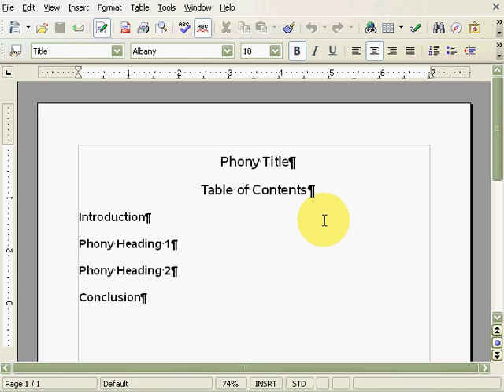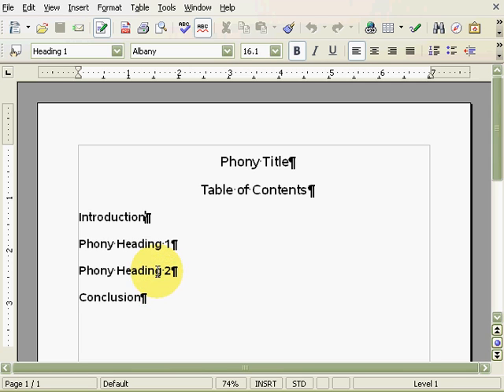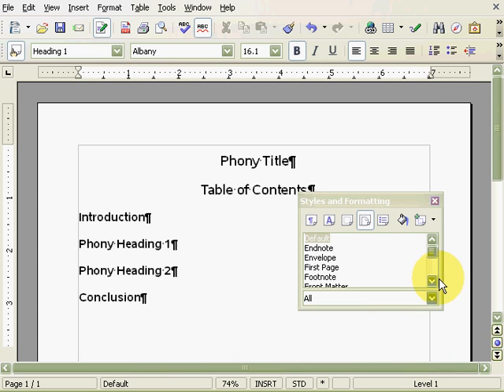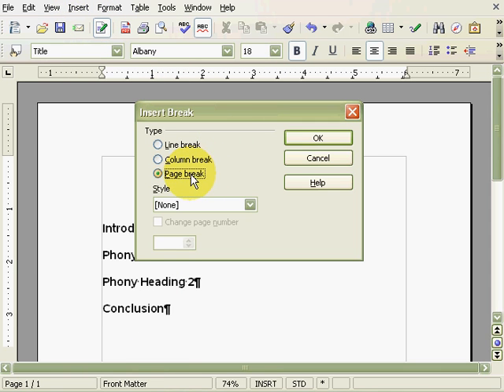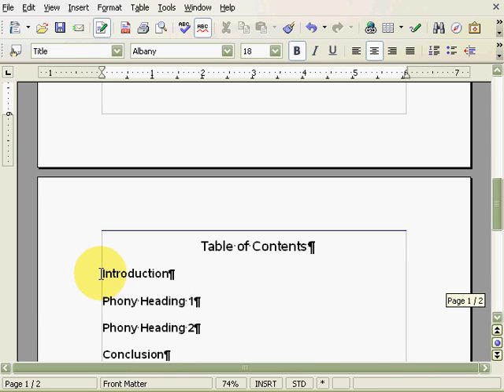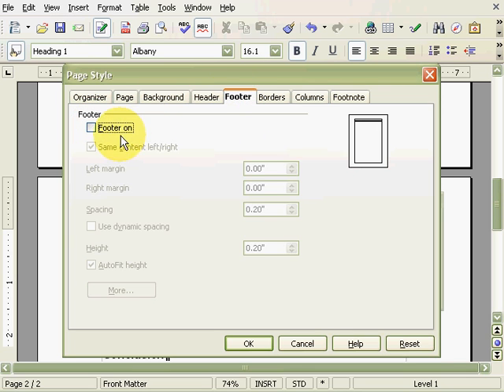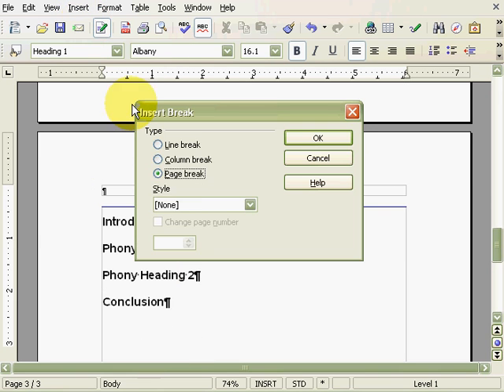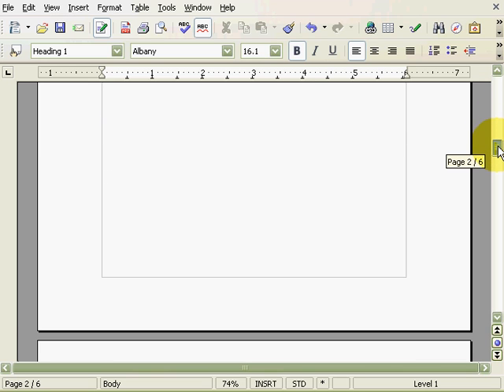Open Office Writer - Facing Page Layout - Part 1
Creating page styles and page breaks